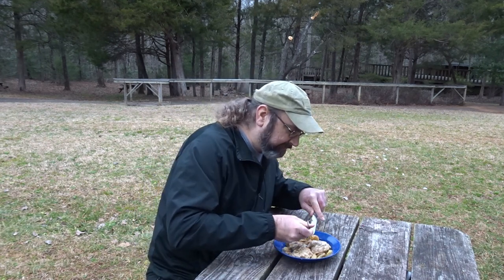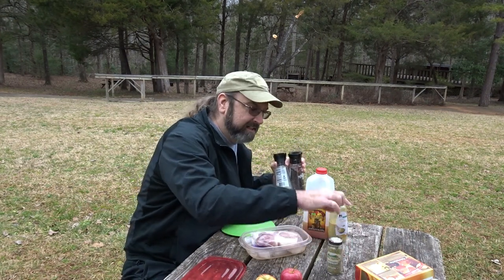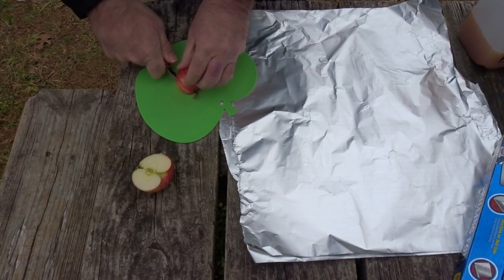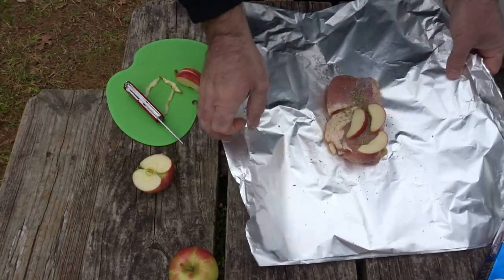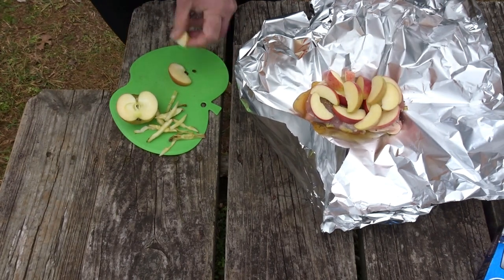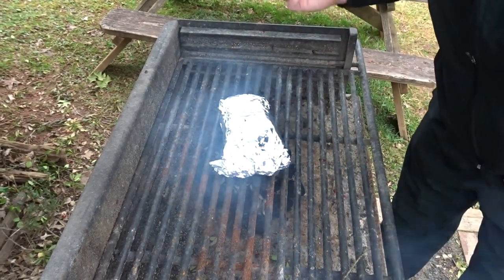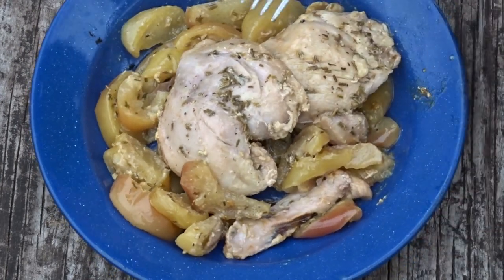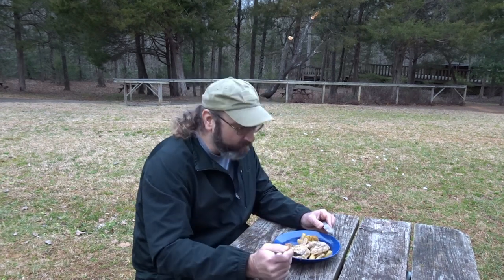Camp Cooking Tuesday, Chicken and Apple Foil Packet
I came across this recipe for doing in a skillet at home an thought it would be super easy to do in a foil pack or packet at camp. After doing it for the video I can confirm I was right! After editing this video I remember how good it was and think I will also make it at home next week. Hope you enjoy the video.

Feel free to join me on my Facebook page JourneyofBear